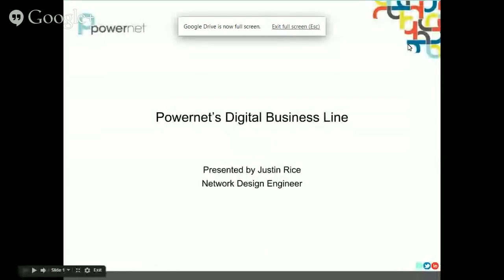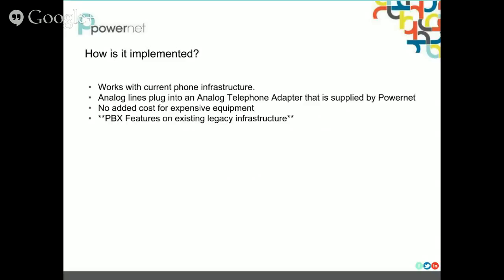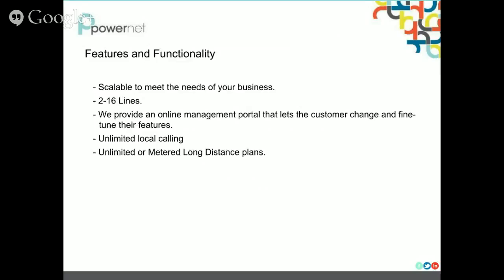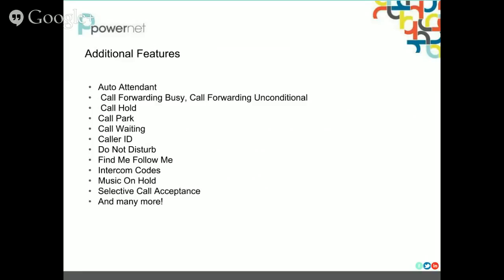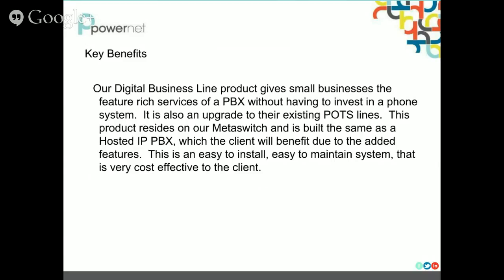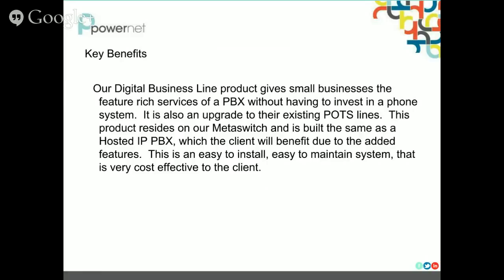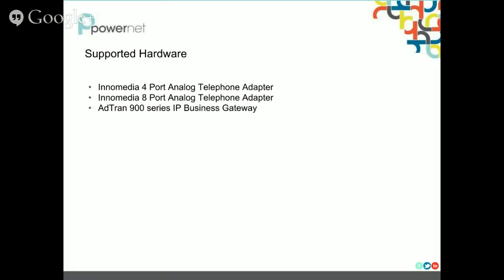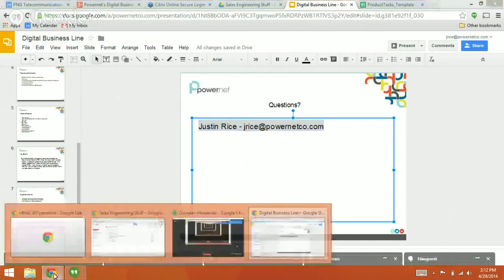Digital Business Line